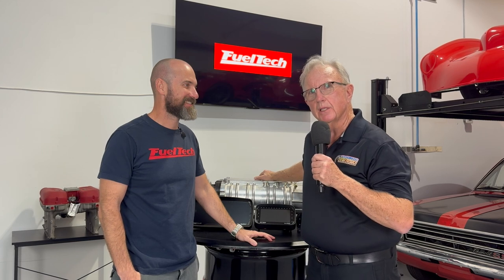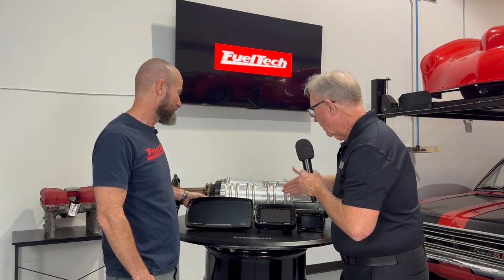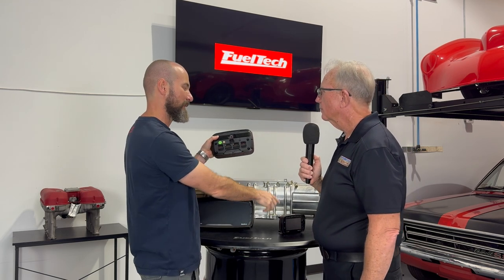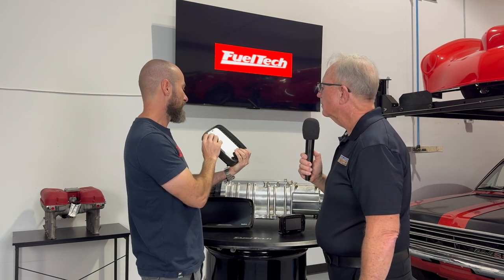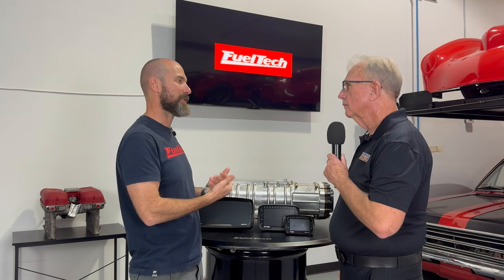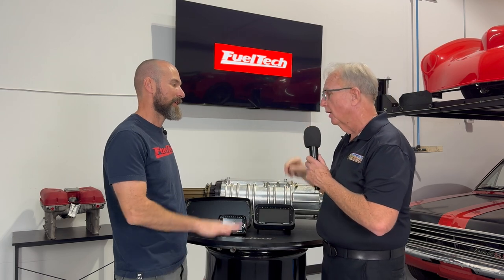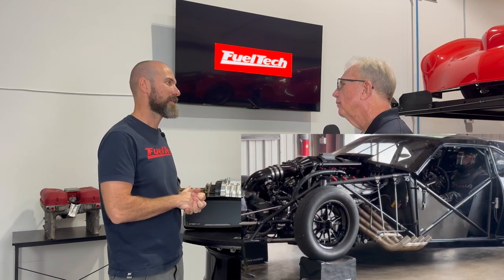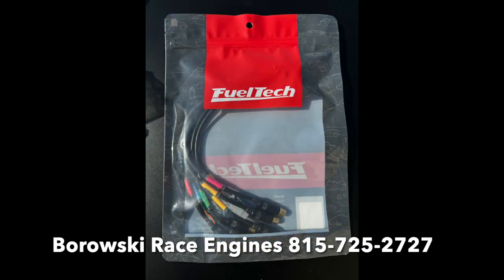FuelTech FT700 Founders Edition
@FuelTechUSA owner Anderson Dick gave us an in-depth explanation of their new FT700 Vehicle Control Unit.  It boasts among other things: thousands of times more speed and storage than its predecessors, far more inputs & outputs and connectivity via WiFi & Bluetooth. Call us before Oct 15th to pre-order the Founders Edition which includes: 1-yr free AI-enabled FT Cloud, 2- yr extended warranty, 1-yr conceirge support, 50% off a hub dyno at FT and free gifts.  We also arranged a deal whereby BRE customers can trade-in their FT units for FT700's making their old factory refurbished units available to new BRE customers at lower prices.

1545 Mound Rd
Joliet IL 60436